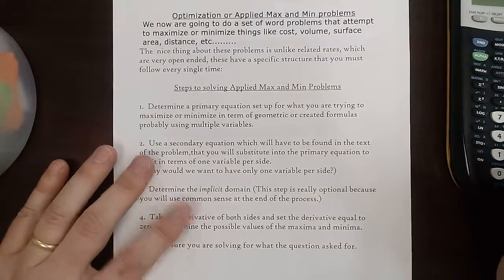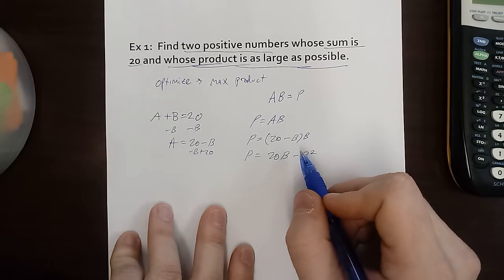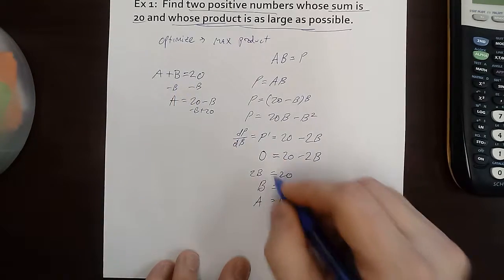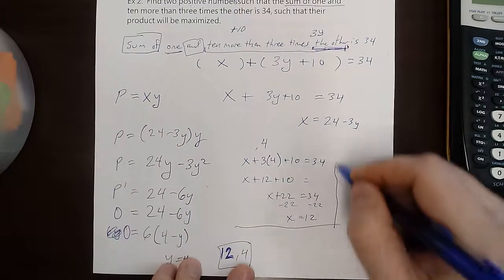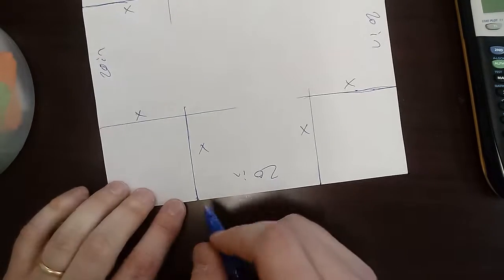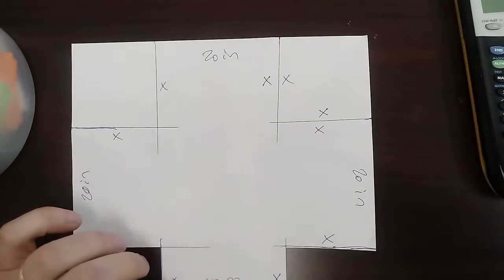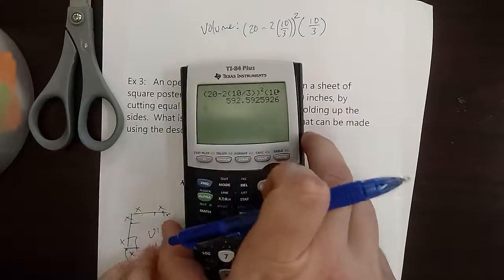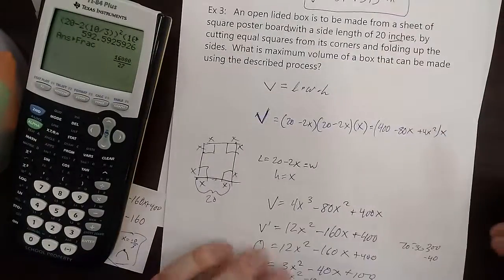optimization examples 1 3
An introduction to optimization in calc ab